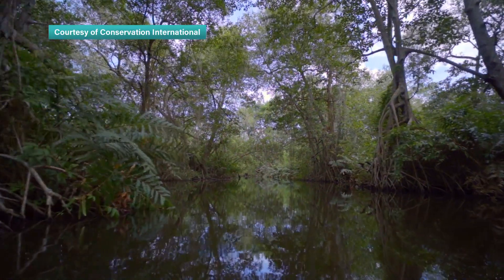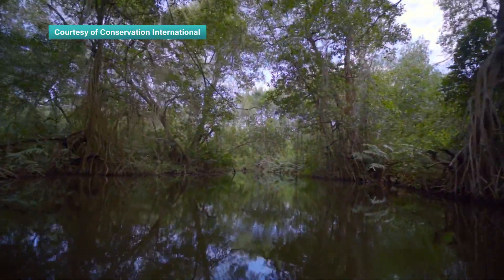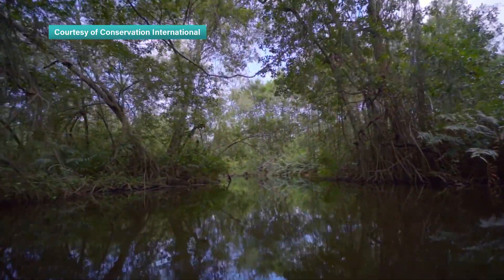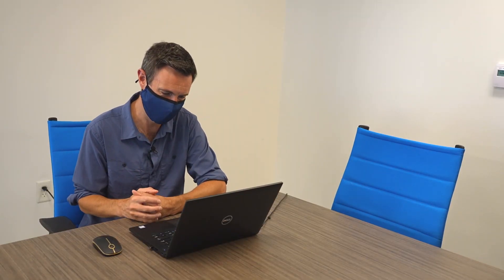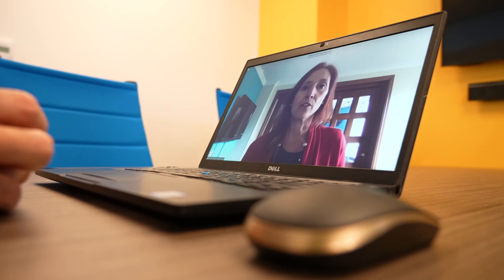Blue-Sky Thinking: The race to achieve net zero emissions. PART: 9 Verra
Reducing carbon emissions is one of the biggest challenges of our age. The drive to achieve net zero targets requires political action, investment and market-based climate solutions and carbon emissions trading will play a vital role in global climate change strategy. IETA has partnered with ITN Productions to make Blue Sky Thinking, a programme exploring different methods of reducing CO2 including the economic incentives of carbon trading.

David Antonioli, CEO, Verra and Amy Schmid, Natural Climate Solutions Management, Verra explains the importance of setting standards for a sustainable future. Maria Claudia Diazgranados, Blue Carbon Director, Conservation International, highlights how carbon credits benefit blue carbon projects like conserving coastal wetlands in Columbia.